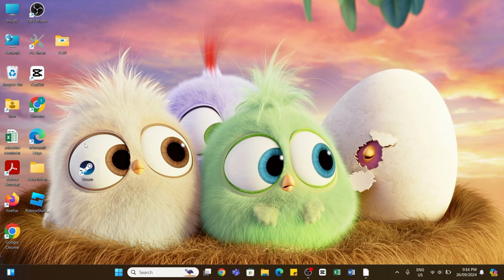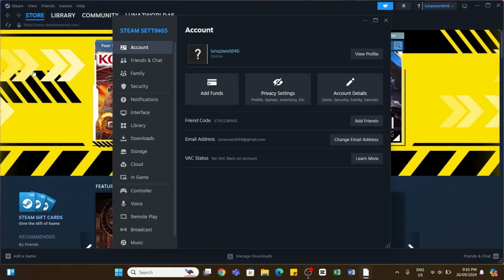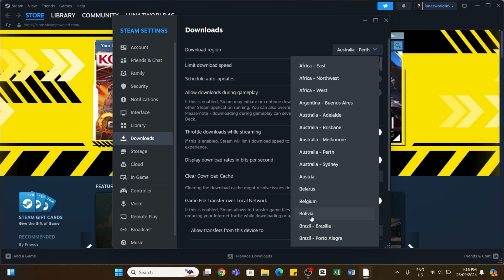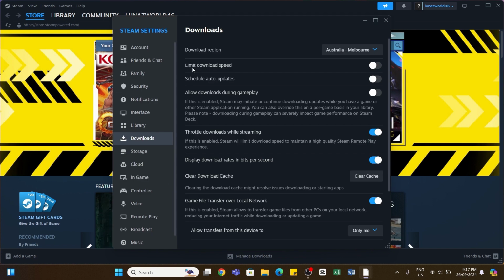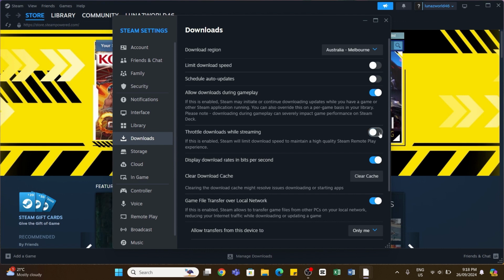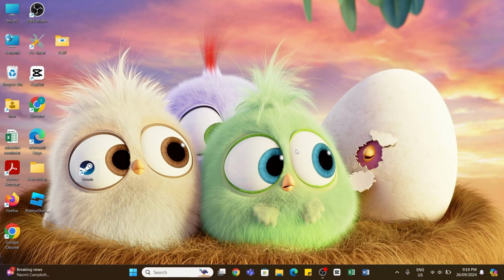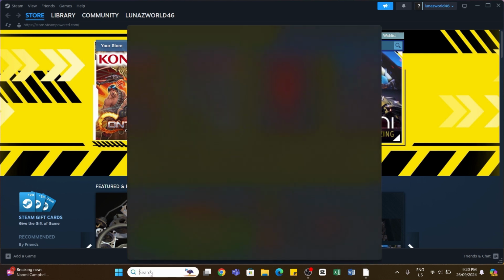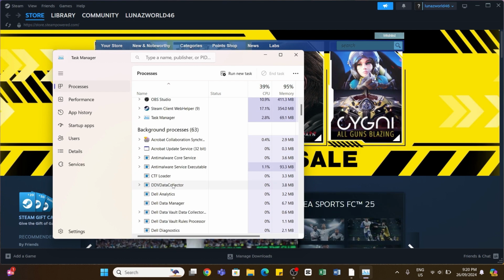How To Fix Slow Download Speed On Steam 2024 | Improve Steam Download Performance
"How To Fix Slow Download Speed On Steam 2024 | Improve Steam Download Performance" - A Video Guide by How To Tutorials.

In this video, learn how to fix slow download speeds on Steam and enhance your gaming experience. We’ll cover various troubleshooting steps, including adjusting your download settings, changing your download region, and optimizing your internet connection. Whether you're experiencing lagging downloads or just want to speed up your game updates, this tutorial will provide effective solutions to get you back in the game faster.